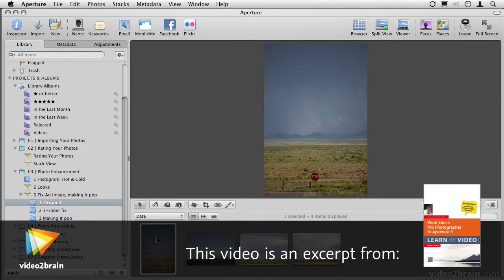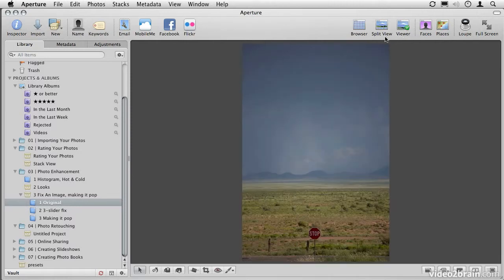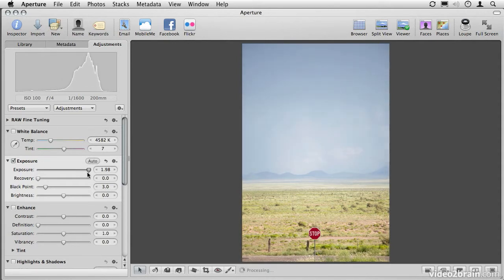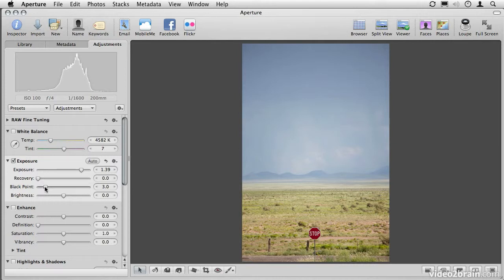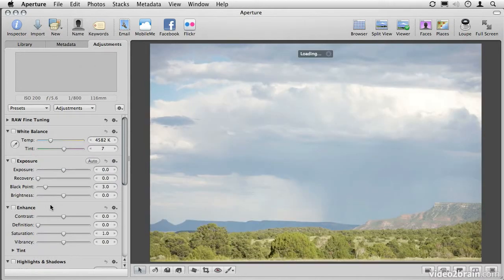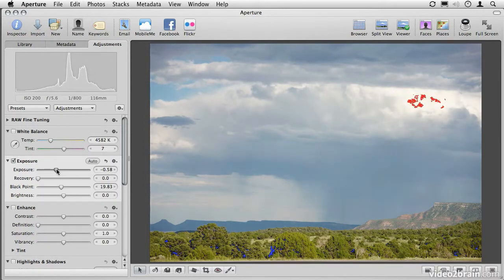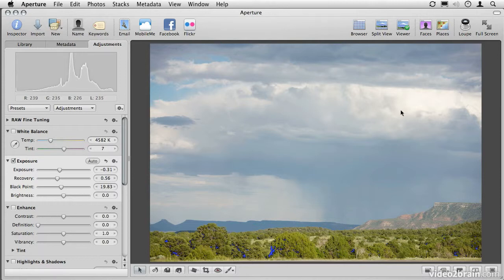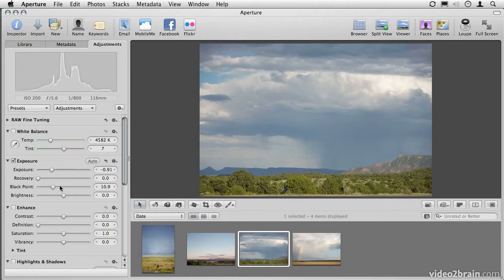Fixing Nearly Any Image with Three Sliders in Ten Seconds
In this free lesson from video2brain's course, Work Like a Pro Photographer in Aperture 3: Learn by Video, Joseph Linaschke shows you the three most important sliders that live in the Exposure tool, and how knowing these well will allow you to fix nearly any image in ten seconds or less. For more information on this course, please